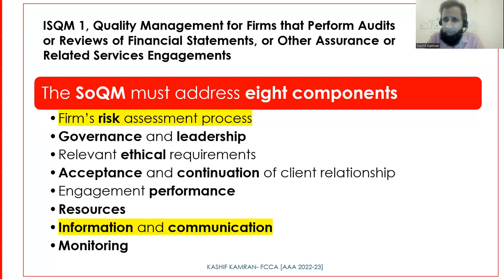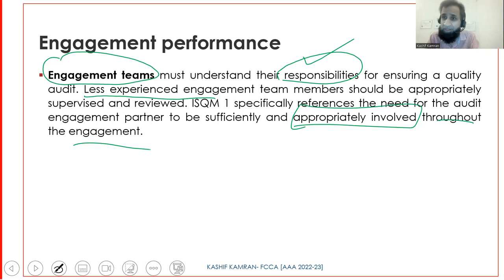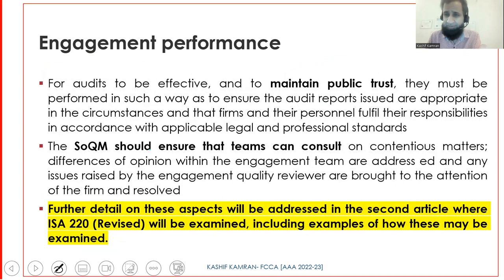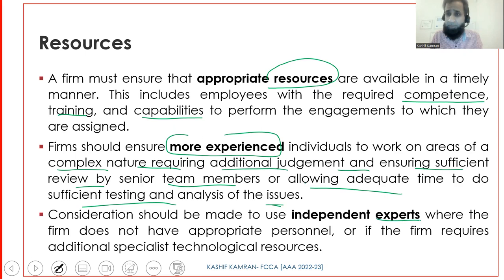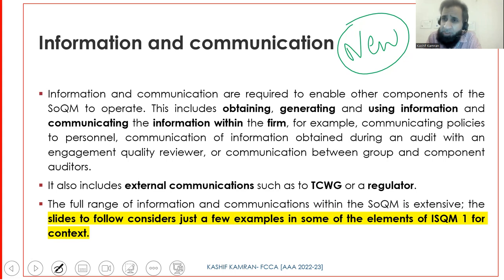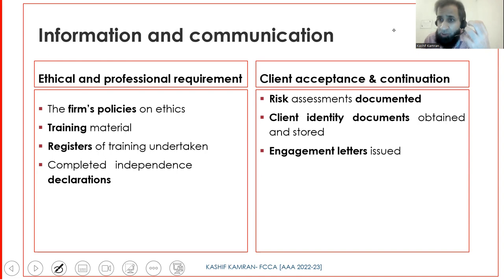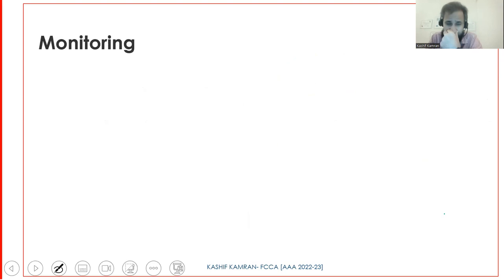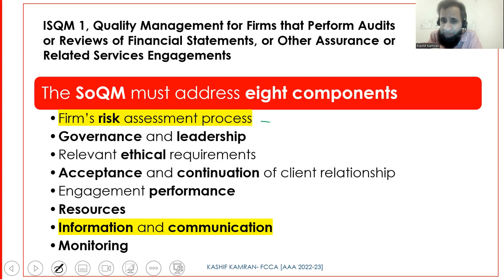New article- ISQM-Part 1( session 3 by Kashif Kamran-FCCA)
This session focus on the last 4 of the eight components of the system of quality management under ISQM-1